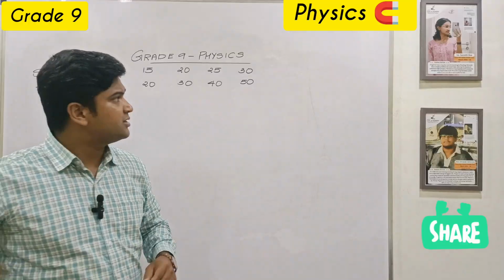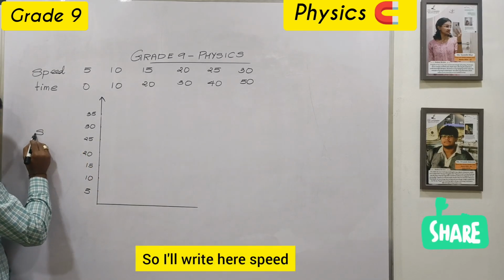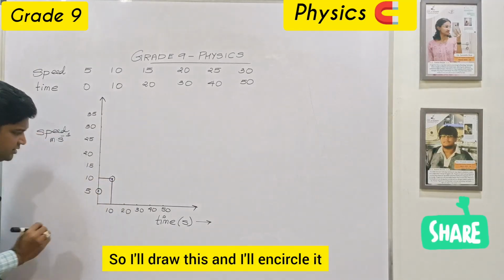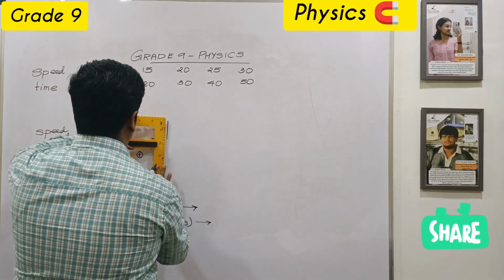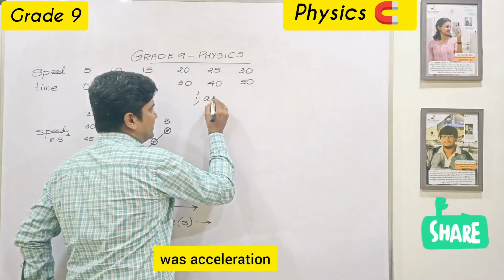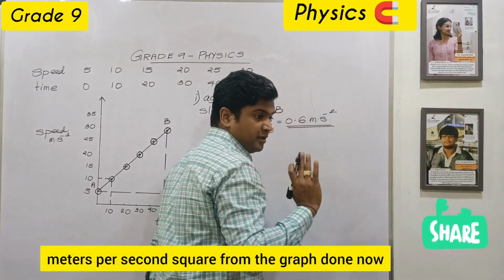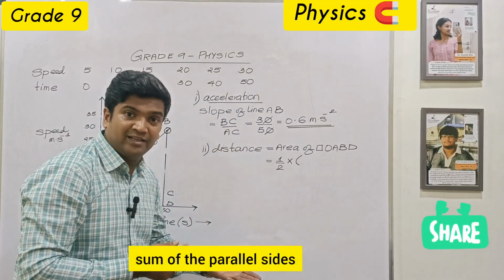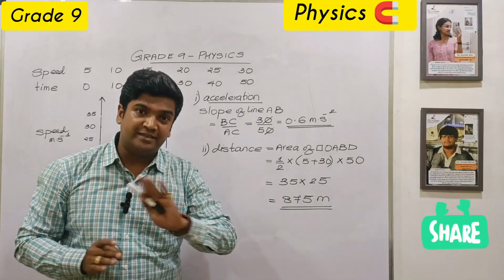Physics | Grade 9 | Motion | yourpriyeshsir ⭐ levelupwithus ⭐